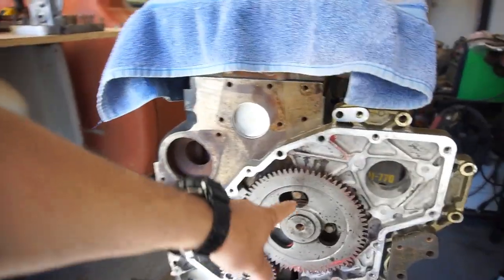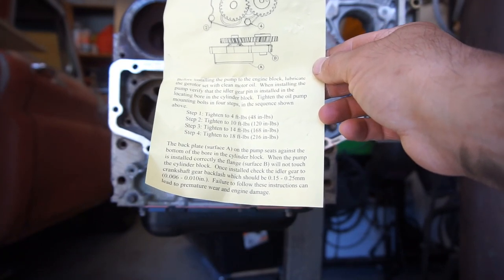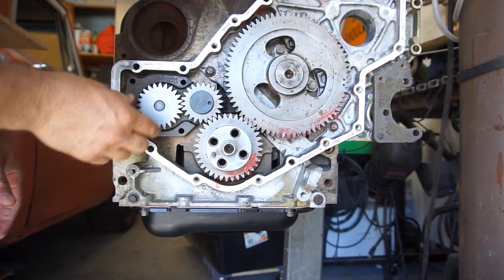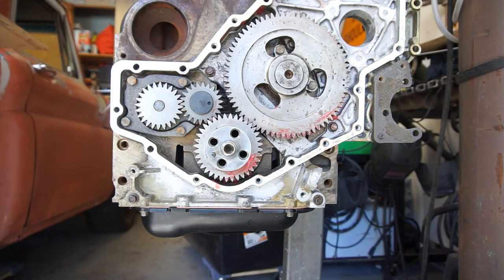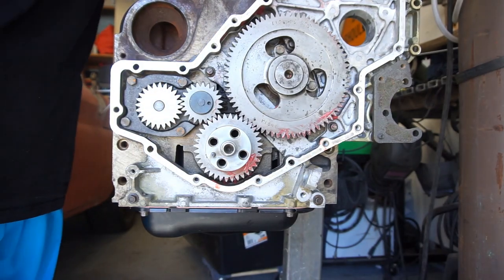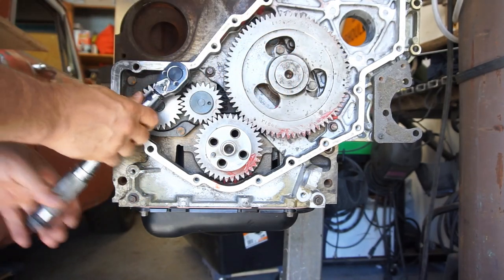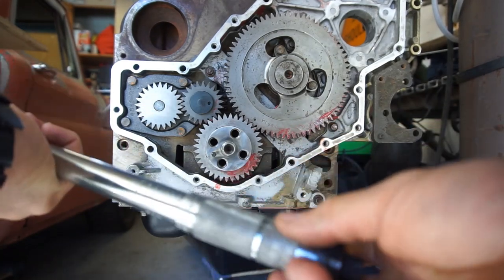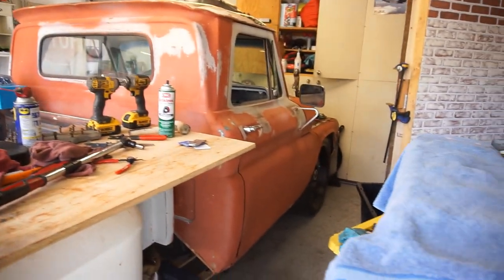Part 14 6.7 Cummins Build Installing The Melling M451 Oil Pump. Clevite Malhe